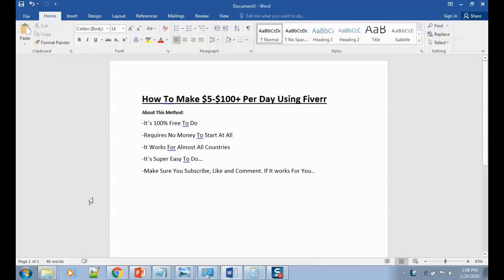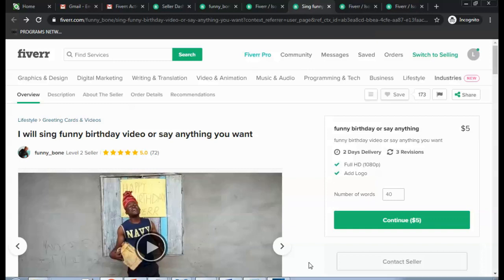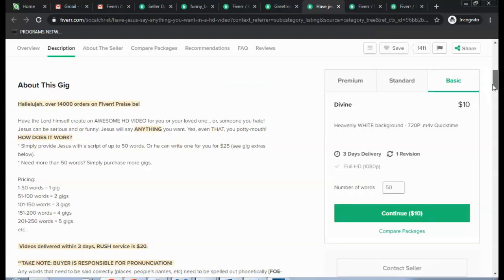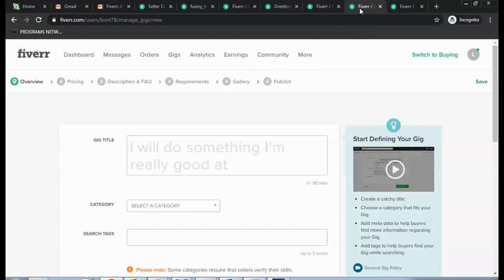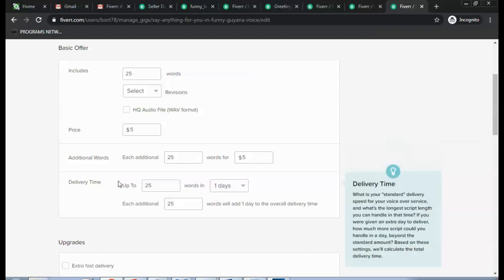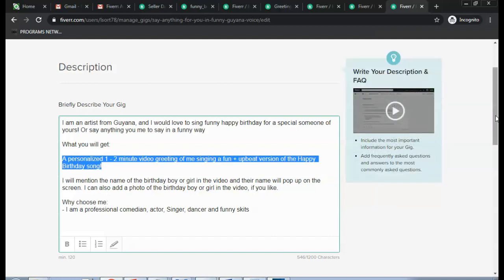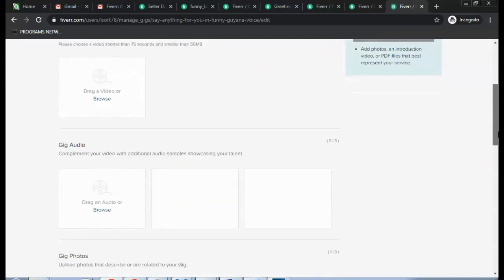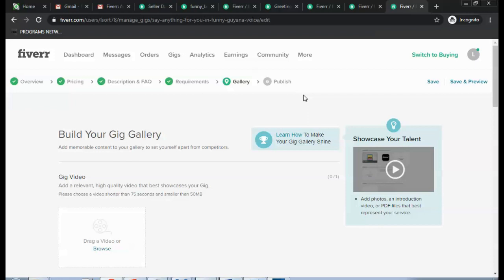How To Make Money [$5 - $100/Day] On Fiverr - [NOT CLICKBAIT]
In this video i show you how to make money on fiverr without any skills, you will quickly learn how to make $5 a day and you can quickly reach $100 per day.You don`t need any technical skills to start making money on Fiverr.

and start earning $5 -$100 online per day.

I do not guarantee and will not guarantee that you will make as much money as I make or have made. These videos are strictly for educational purposes only.. And you should equally be aware that most of the links in this video are affiliate links which means that I should receive some kind of commissions if you use them.. It supports this channel.. Thanks for Watching!!